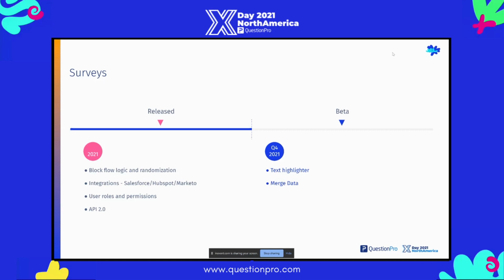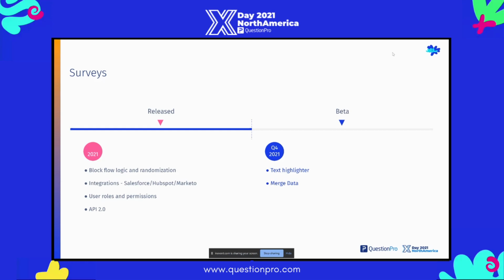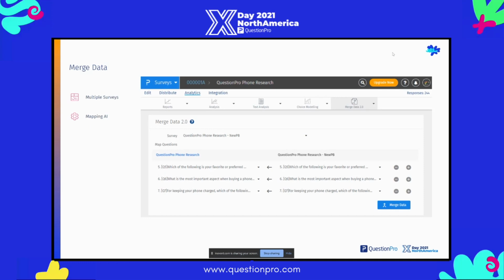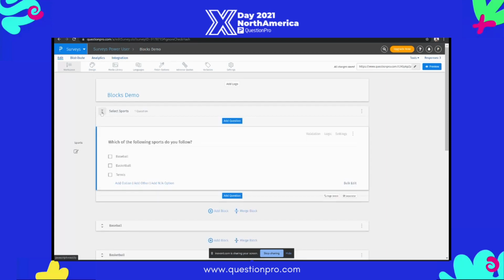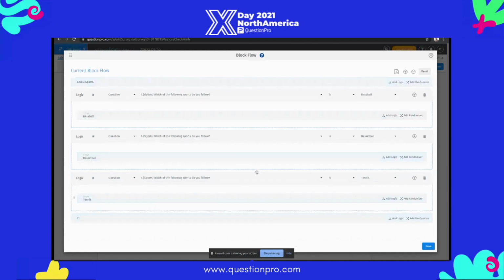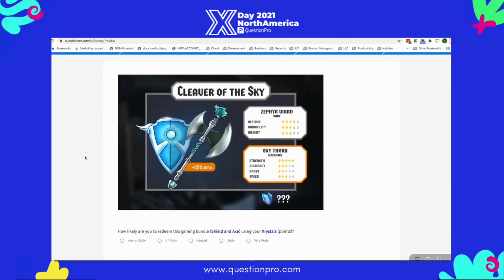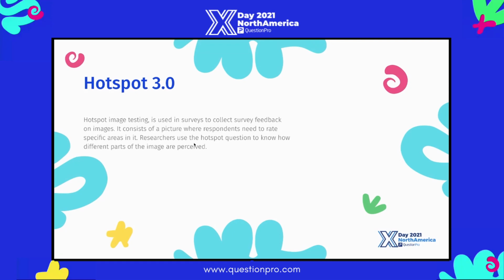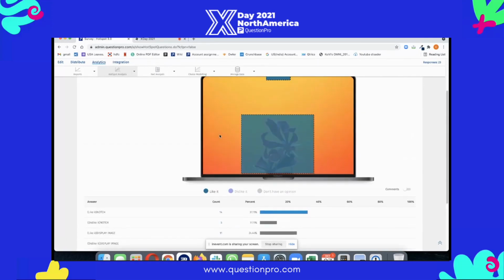Surveys Power User Showcase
Discover how our advanced capabilities like randomization and integration with third-party tools can help you become a power user of Surveys. Join us for a product showcase, live demo, latest updates, and an interactive Q&A session with the experts.

Chapters:
00:00 Welcome!
9:32 Highlight question feature
10:22 Merge survey information
13:17 Cluster analysis feature